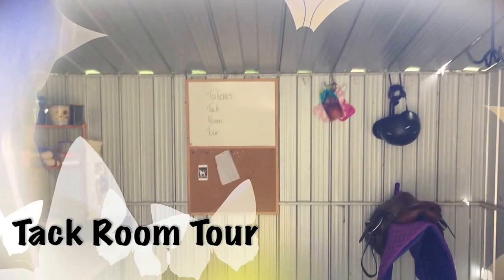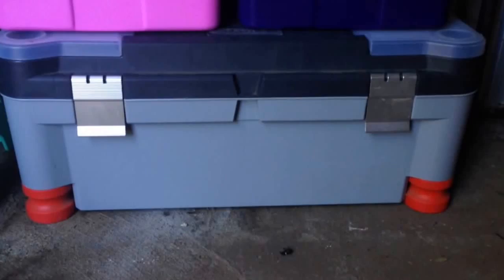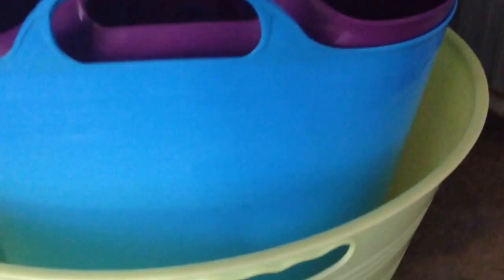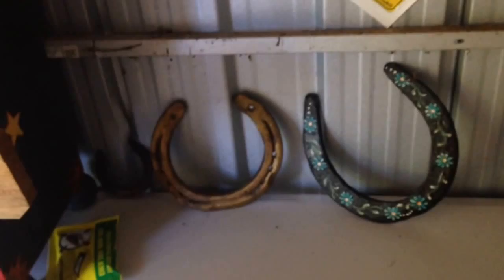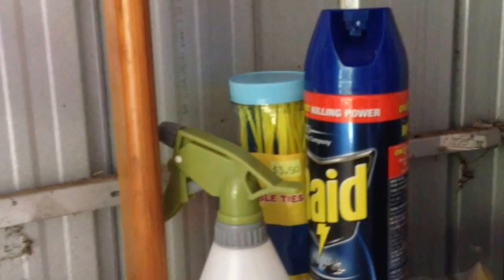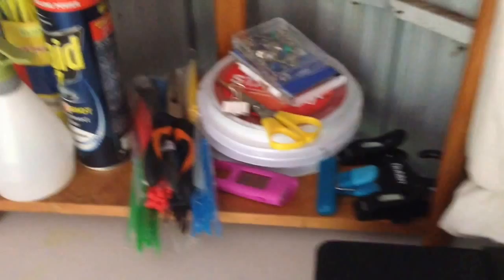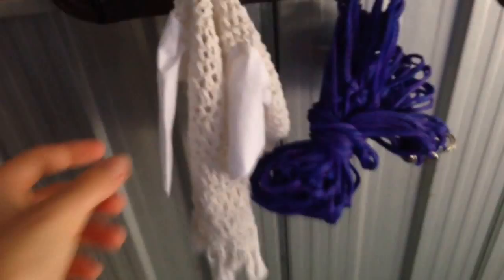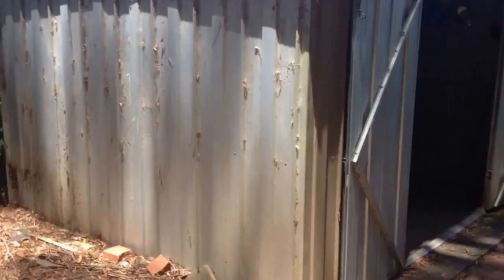Tack Room Tour